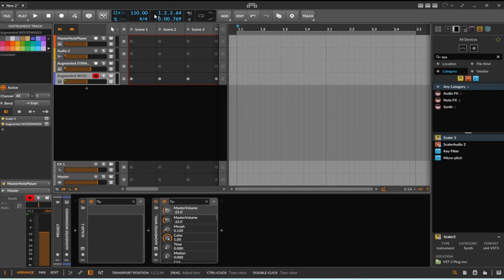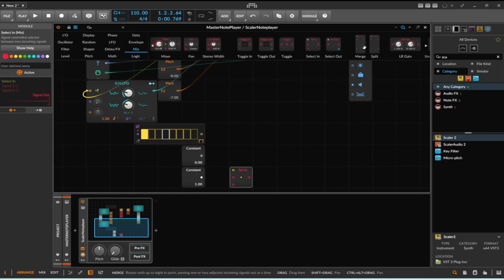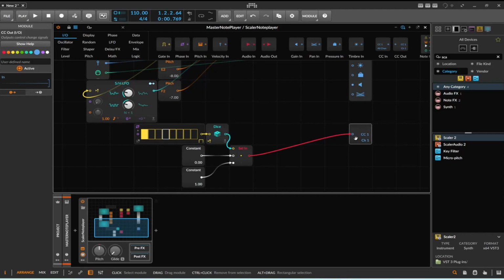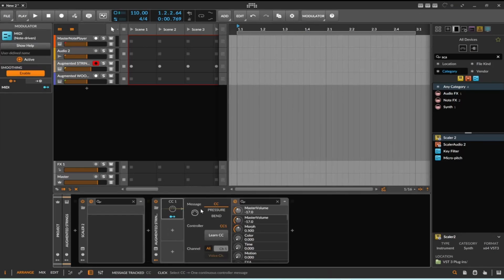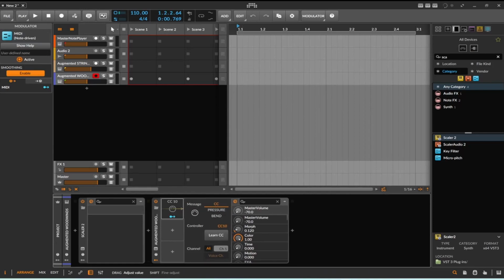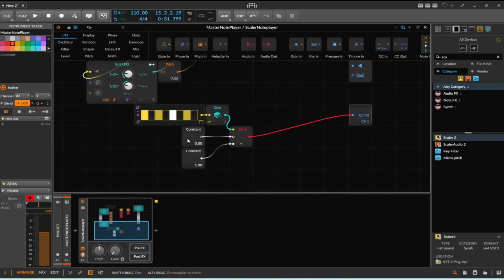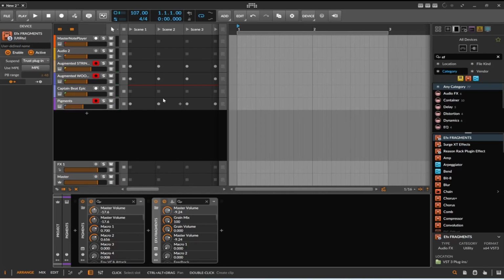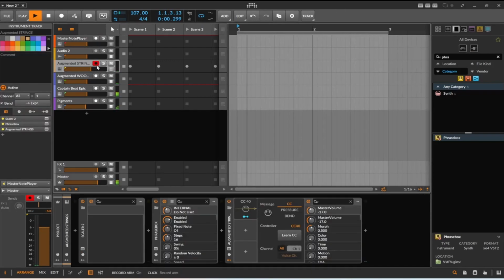Randomly routing midi between two tracks in Bitwig via NoteGrid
Based on the last video, I want to randomly route my midi that is generated to 2 seprate tracks and play notes on each.